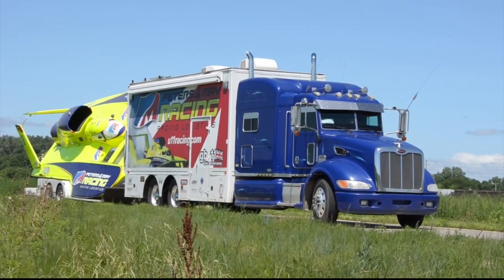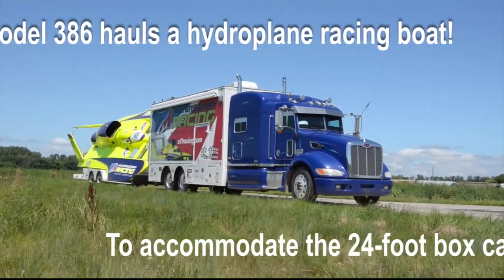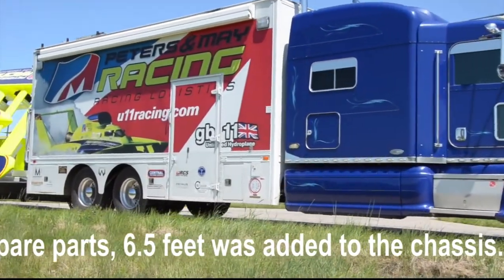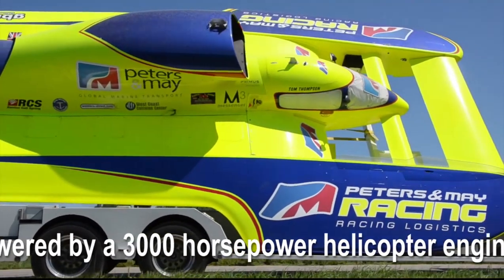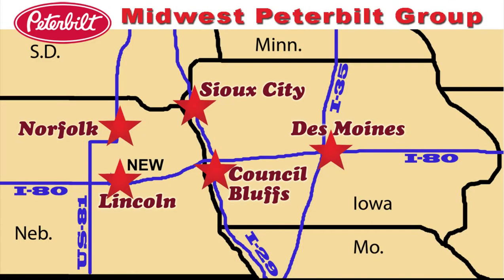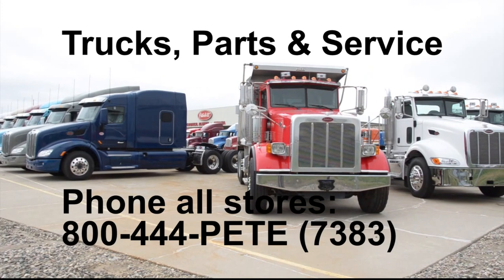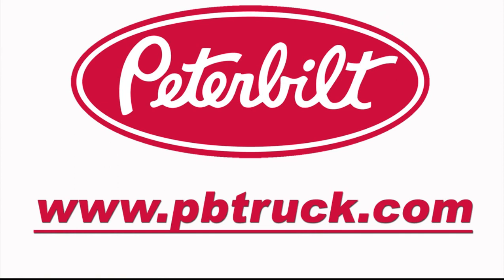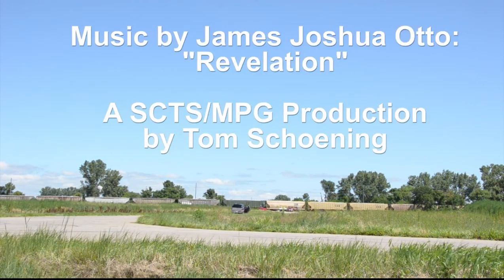Rig of the Month hauls a hydroplane racing boat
The Midwest Peterbilt Group's "Rig of the Month" for August is a 2009
Peterbilt Model 386 that hauls a hydroplane racing boat.

For more information on our five heavy-truck dealerships, visit our